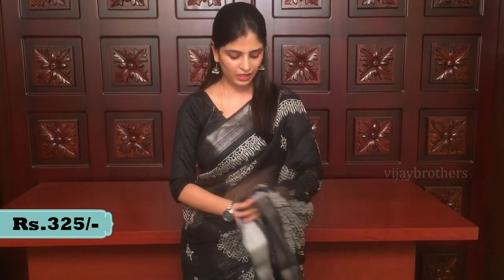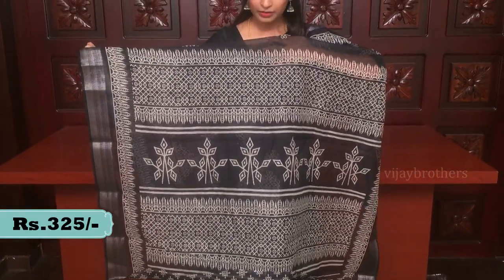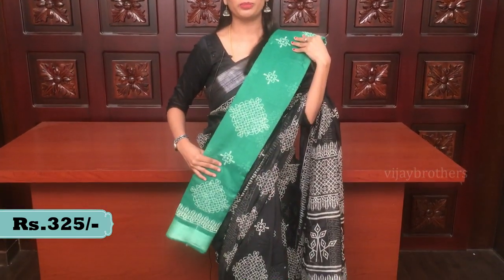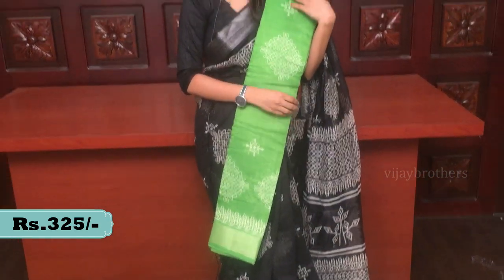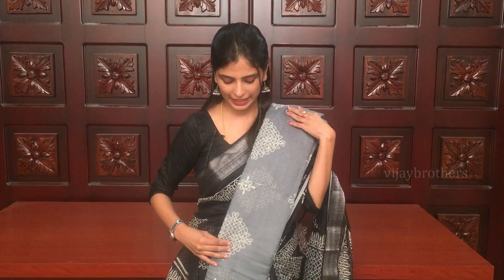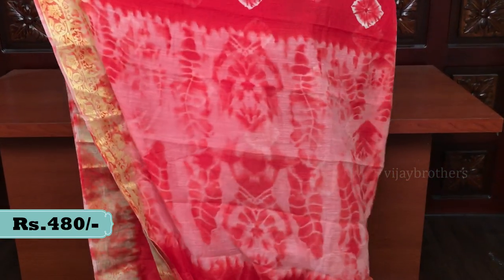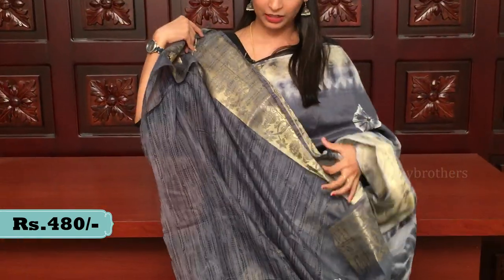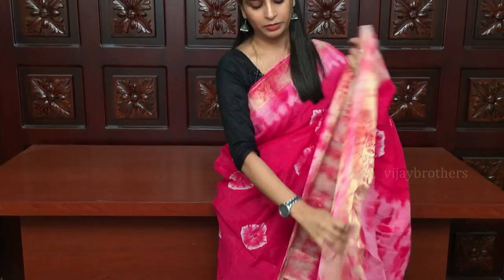Latest Banaras Chenderi Sarees Collections In Low Price | Vijay Brothers Sarees Showroom